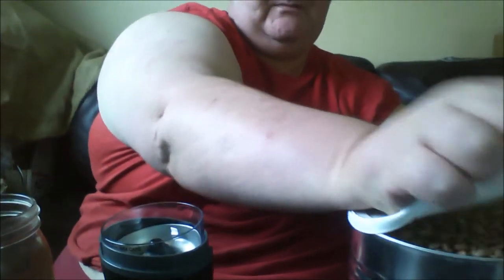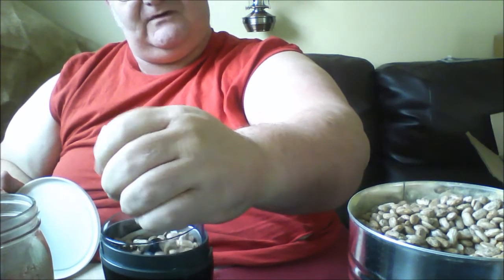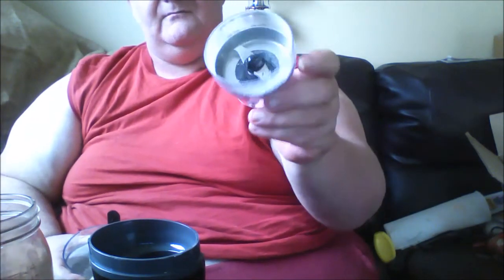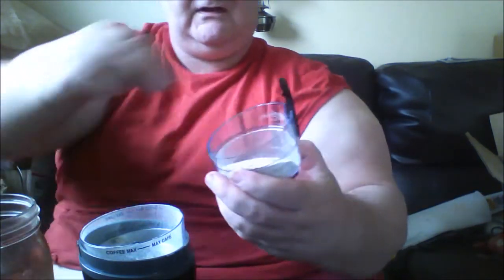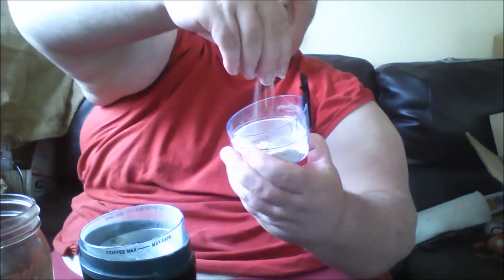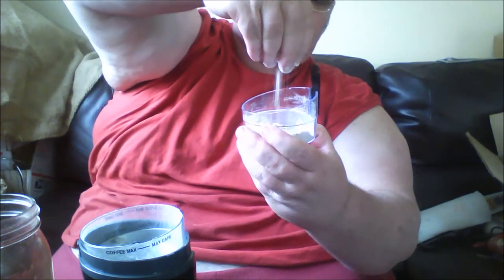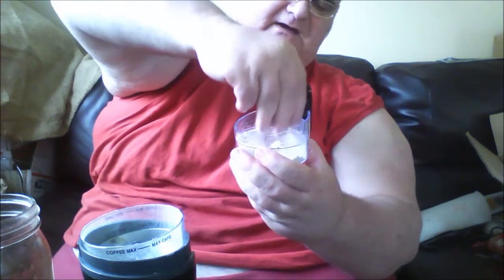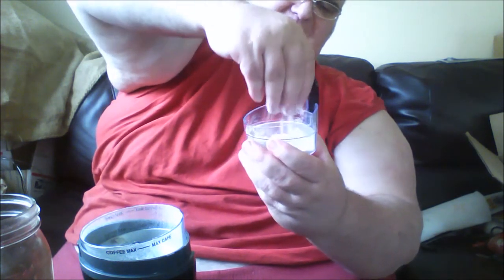NEW COFFEE GRINDER FOR PREPARING PREPS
FINALLY GOT A GRINDER